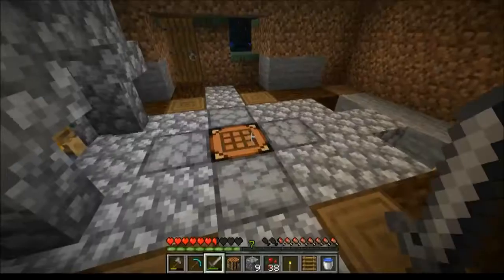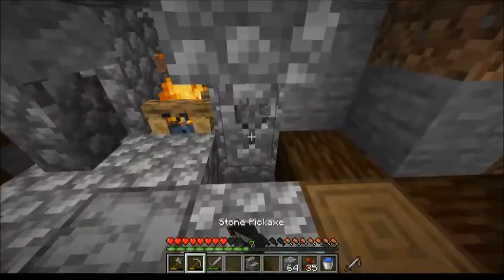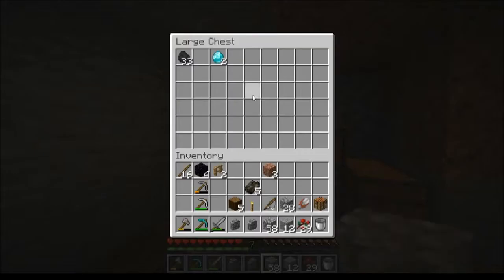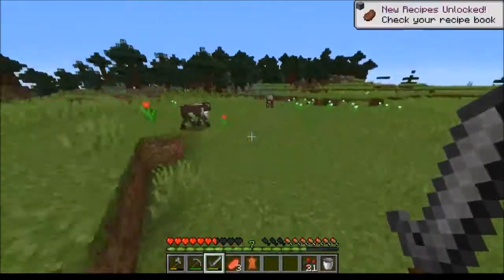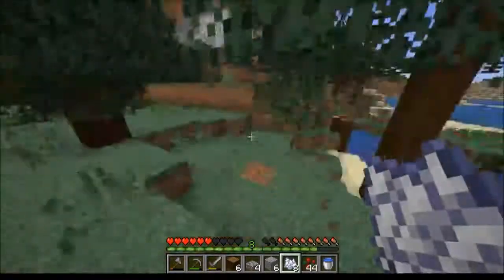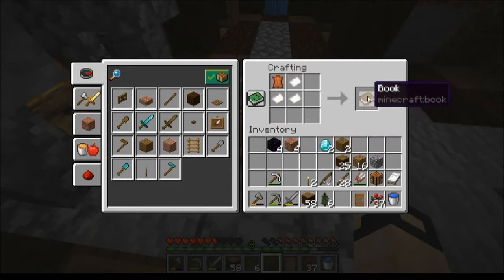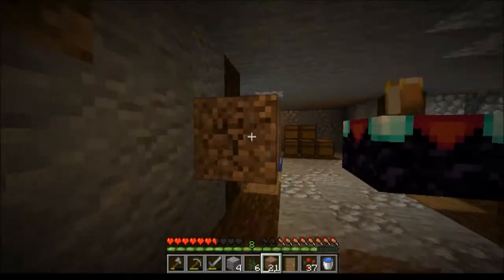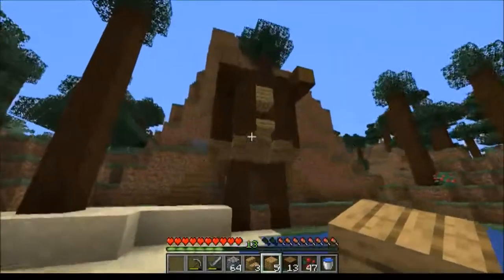The Kid Kingdom 2 - Episode 1: Part 2 - I'm Back!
Originally I was going to have the two parts as one episode but I didn't want to cut all the fun stuff so this is the second part of Episode 1.
Also sorry for any choppiness, I'm still working out some software bugs.
If you have any comments or suggestions leave them in the comment sections below: